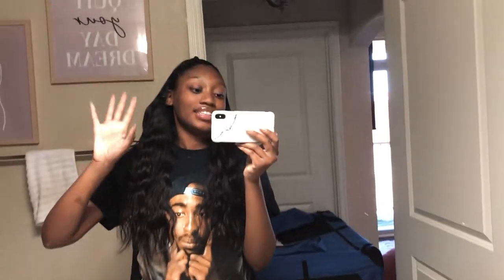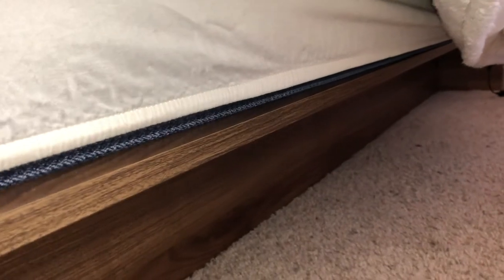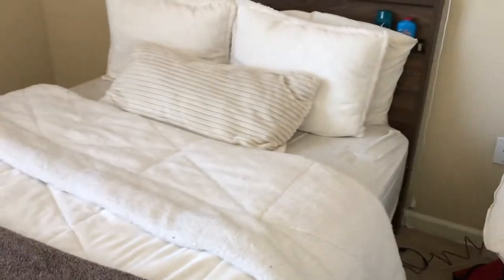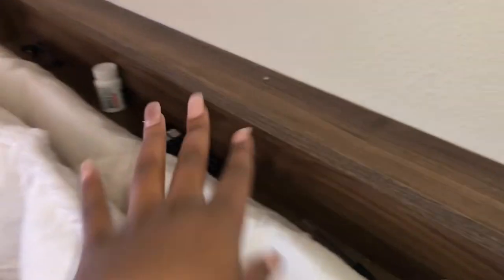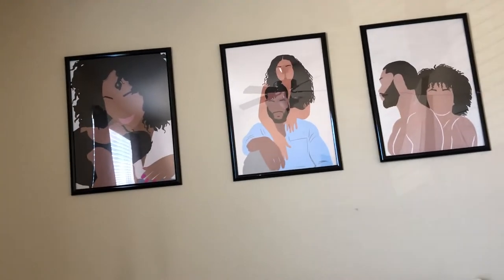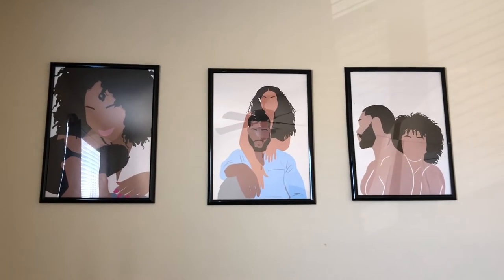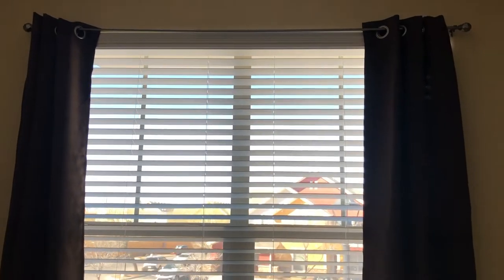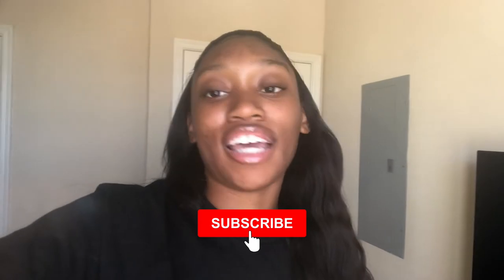EXTREME AFFORDABLE BEDROOM FURNITURE HAUL | Wayfair, Walmart, Etsy and more!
Hey friends! Let’s take a look inside my bedroom! Let me tell y'all, Klarna and Afterpay are my best friends! Also, my filming camera is BROKEN so we are gonna be struggling for a while! We getting it done by anyyy means necessary though!

Cream chair: I cannot find the link, but I bought it in person at Walmart!

Xoxo,
Aniyah